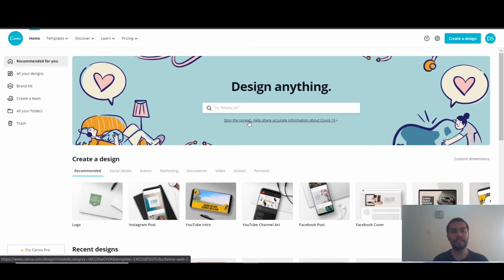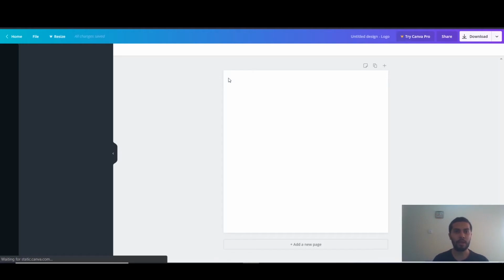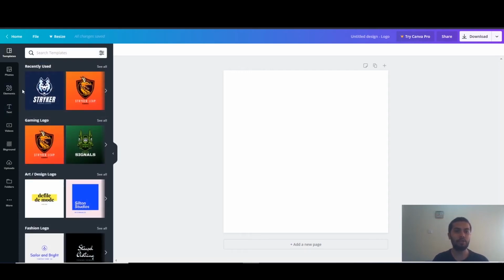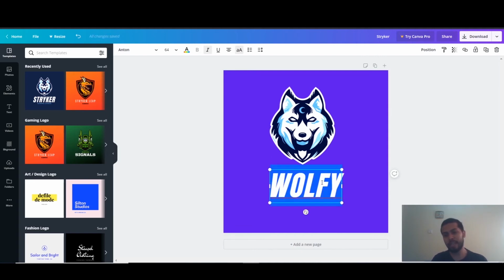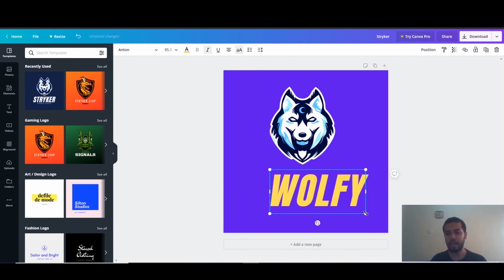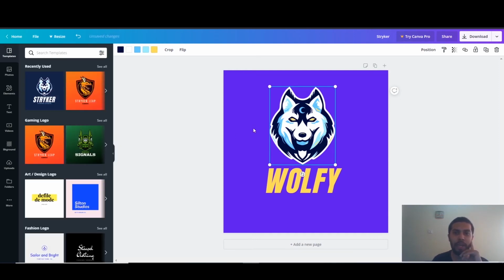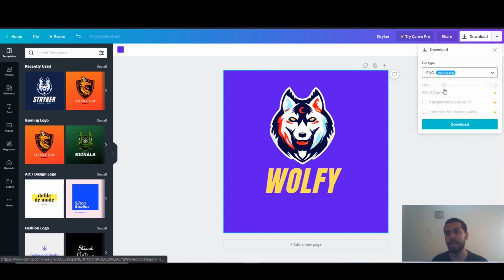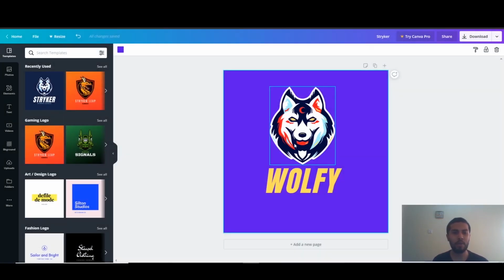How to create a logo in Canva . Very Very Easy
Learn to create a log online in Canva . Its 100 times easier than creating a logo in Photoshop.
In this video we will create a logo in 5 minutes and download it then again take few minutes to make more modifications to the logo and learn more about layouts.